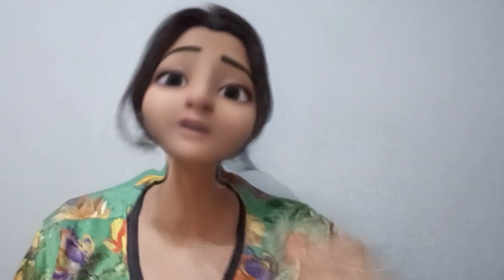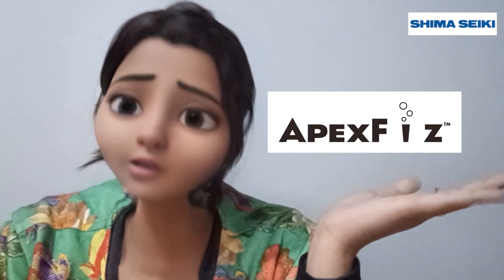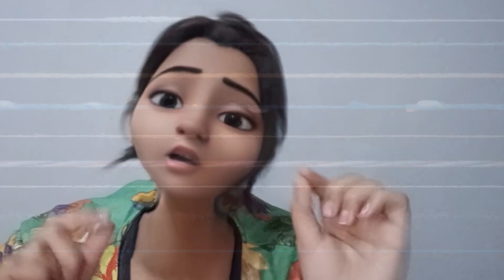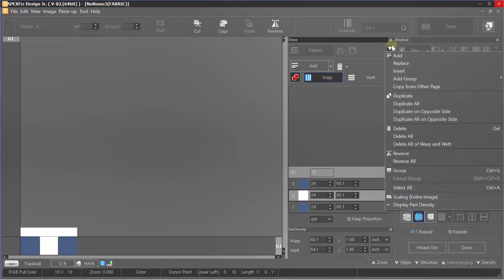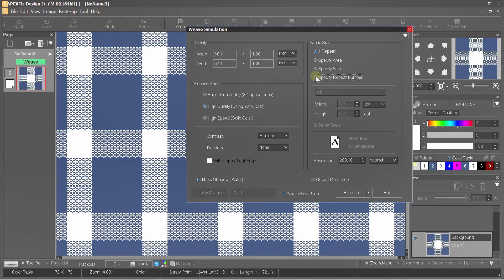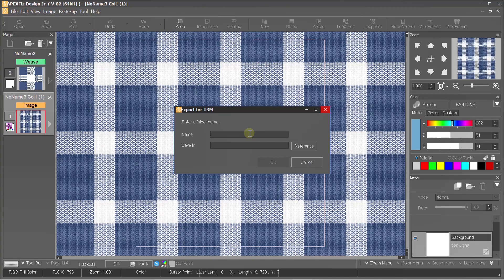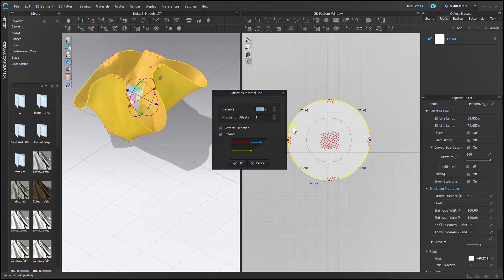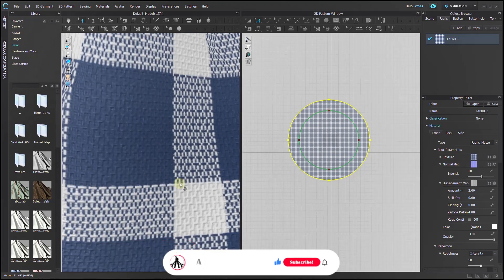"APEXFiz Design Jr." (Virtual Fabric Software) + "CLO3D" | 3D Fashion | Attire_ation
Discover this amazing Software to create Virtual Fabric called APEXFiz Design Jr.! In this video, learn how to use this software to create simple but interesting designs. Use your Fabric Collection directly in CLO 3D and create amazing product like us.

Add life to your simple project by creating Fabric in APEXFiz Design Jr. and make them shocked by it.
Benefit of APEXFiz Design Jr. :-
 Fabric simulations from scanned yarns & digital yarns without fabric samples.
 High quality of simulated fabric textures
 Quick creation of a wide variety of patterns.

► TIMESTAMPS: